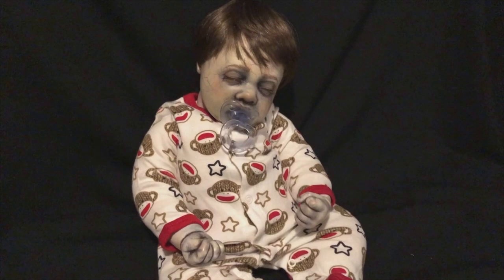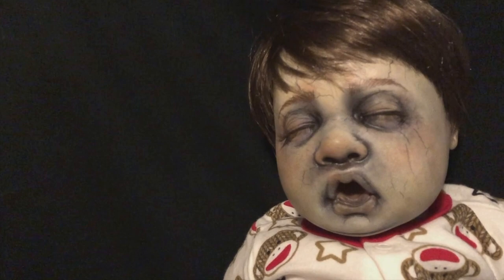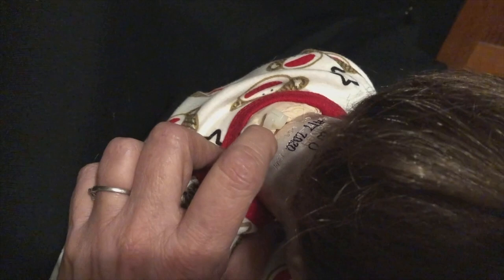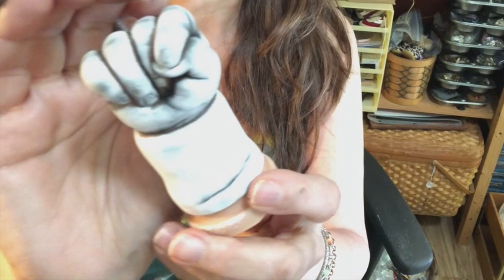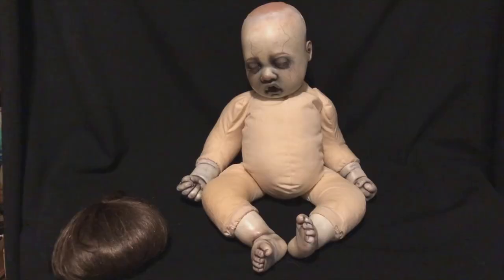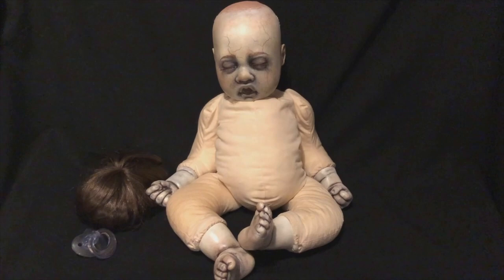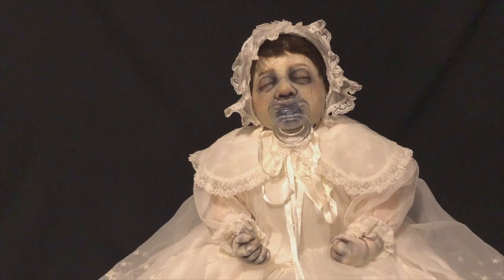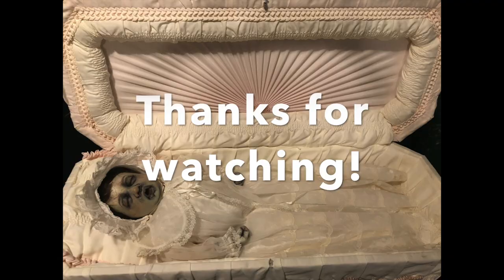MEMENTO MORI #17 OOAK Lee MIddleton Baby Doll ZOMBIE Repaint by Geri G. Taylor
Check him out on eBay

If you are a collector of my dolls, then you know the time and effort I put into them.

Or you can check out many of my dolls online if you search for Geri G. Taylor (or g2taylor) OOAK CrEePy Clowns or Gothic Girl Porcelain Dolls.